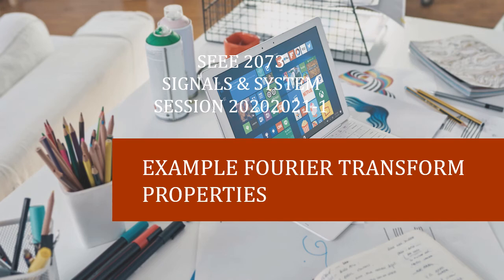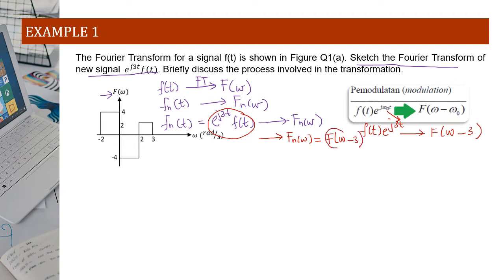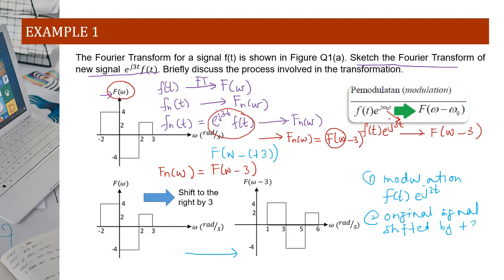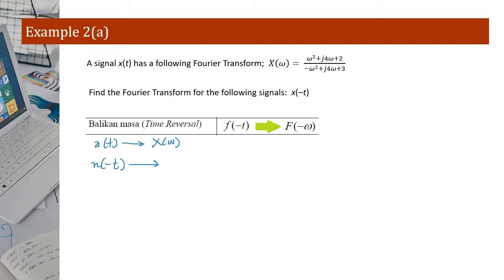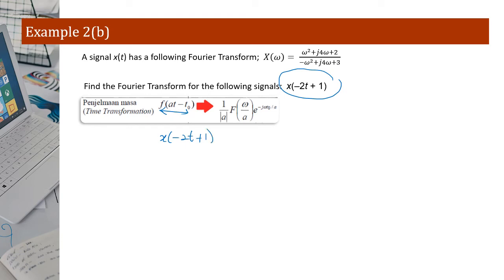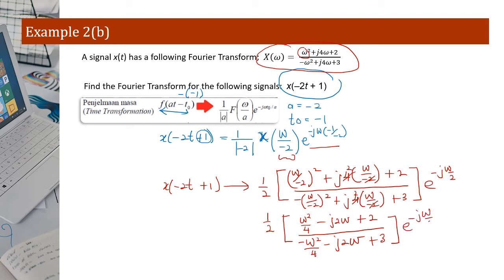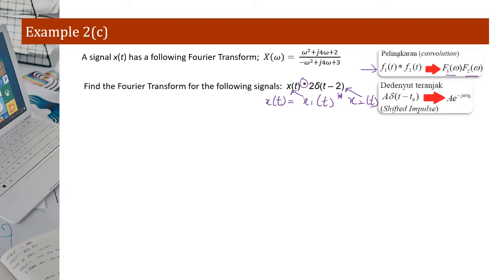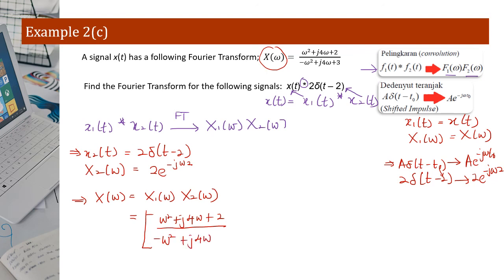EXAMPLE FOURIER TRANSFORM PROPERTIES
Example Fourier Transform Preperties